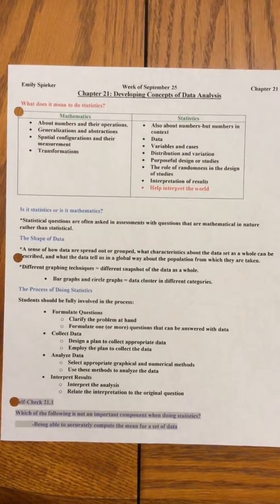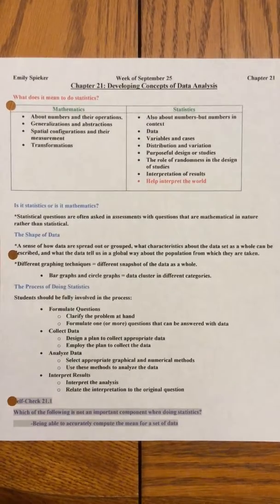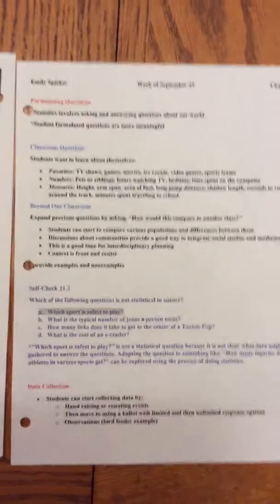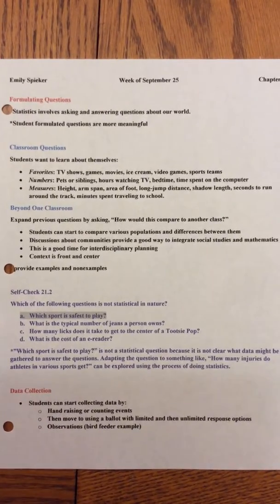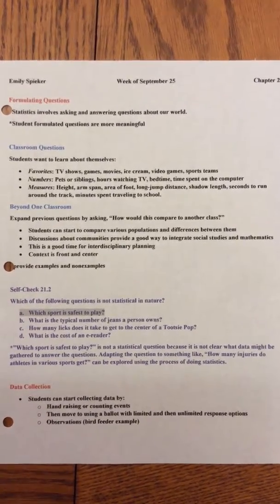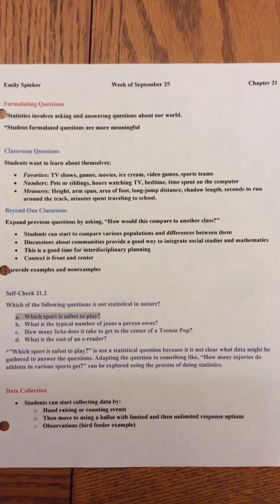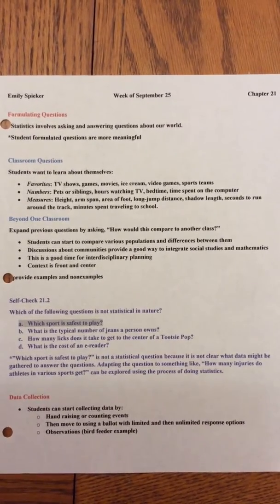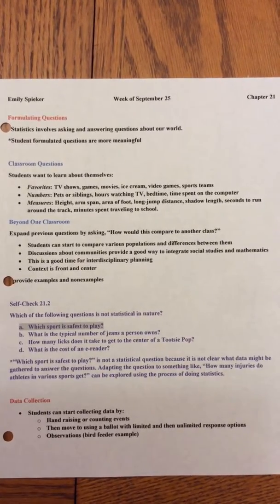Emily Spieker WLR 6